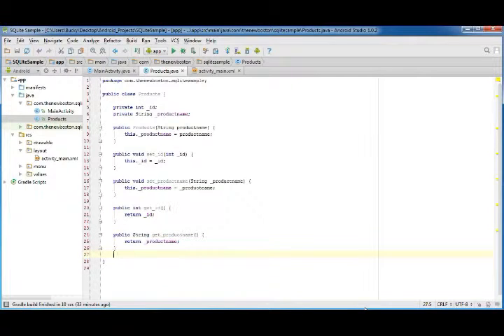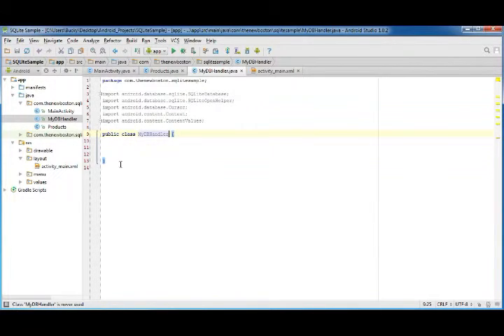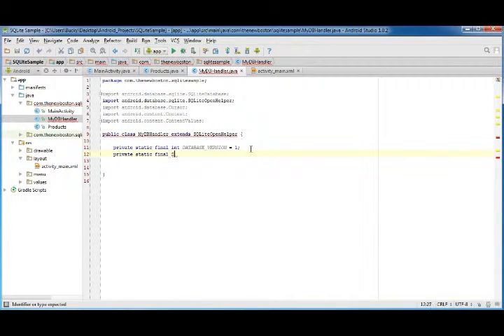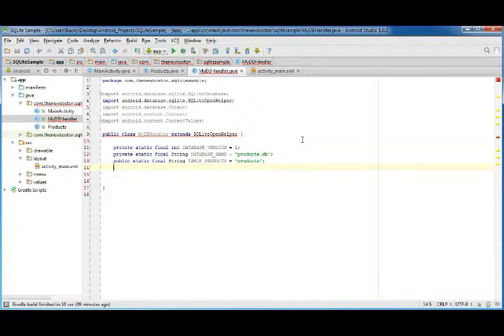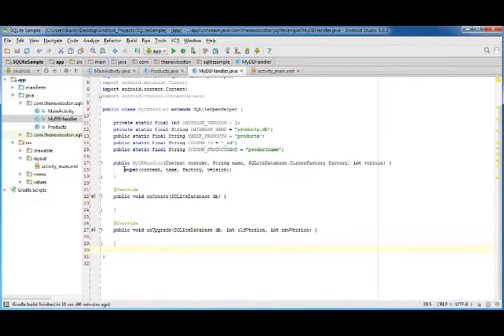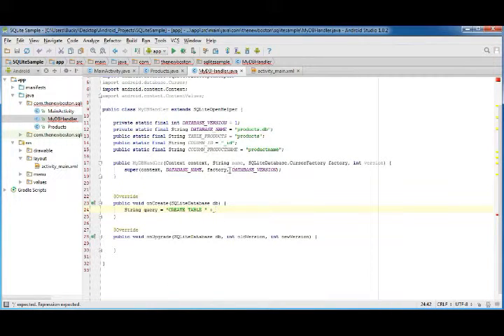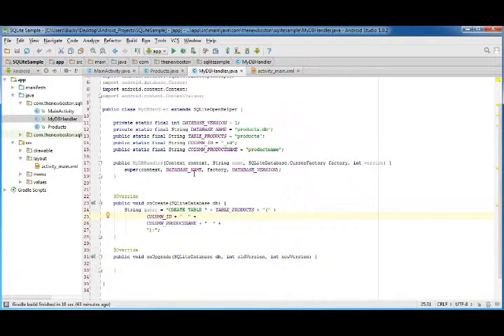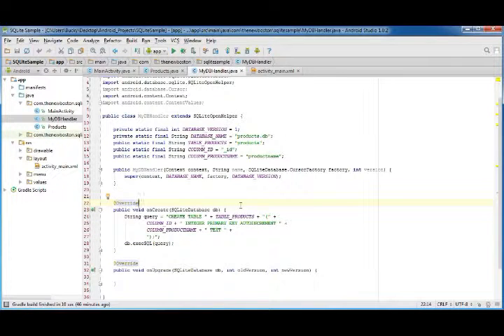Android App Development for Beginners 51 Creating a New SQLite Data computer tips and triks pro